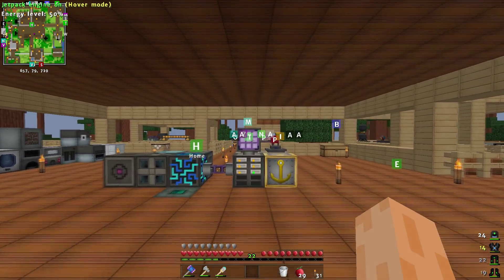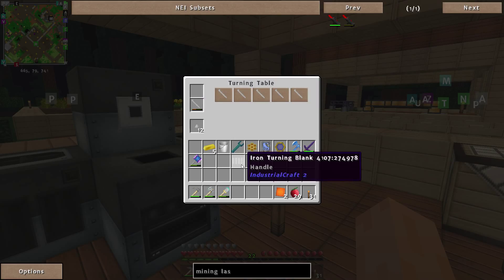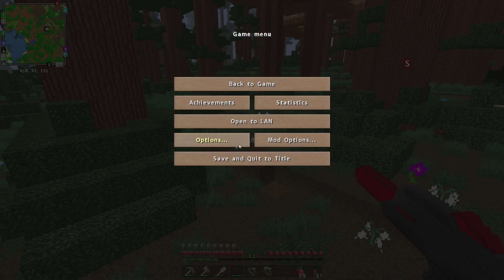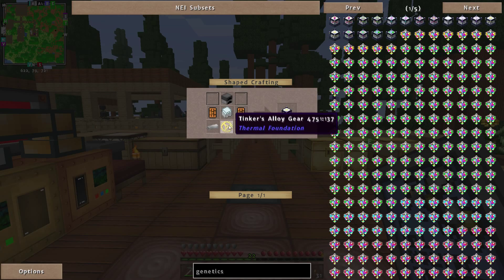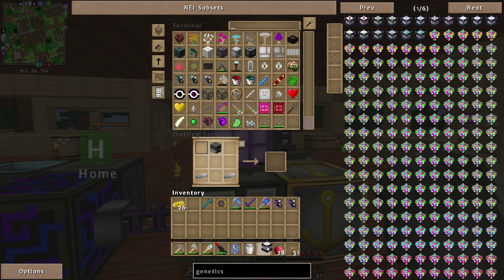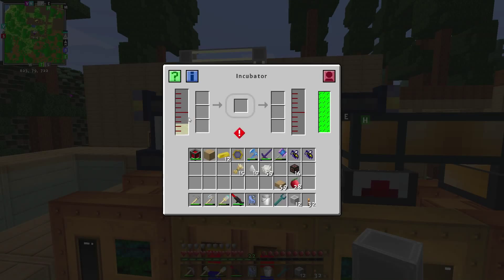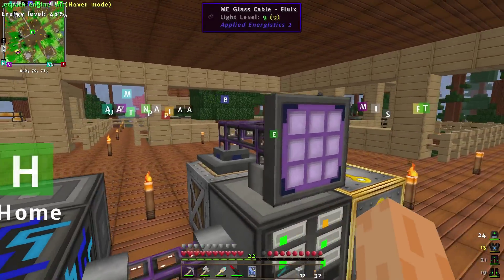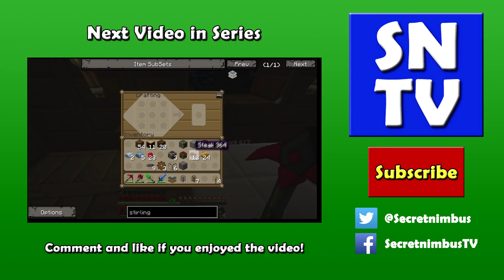Let's Play Minecraft TPPI2 #34 - Pew Pew Pew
Time for some more TPPI2 gameplay!!  On today’s episode I make myself a mining laser to make harvesting hives easier and get started with Binnie's reworking of bee Genetics.

Pack Code: SuperWhaleKick

Texture Pack: Invictus